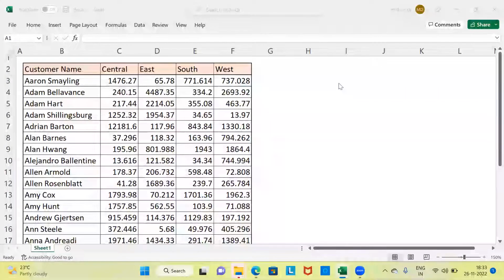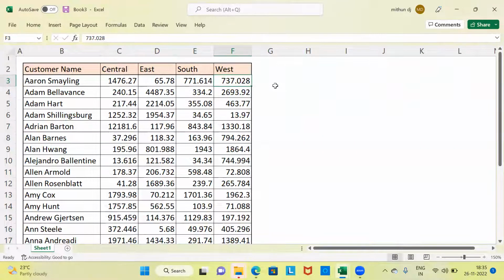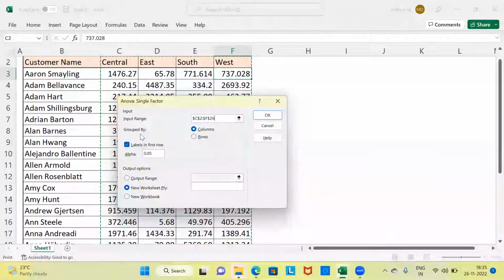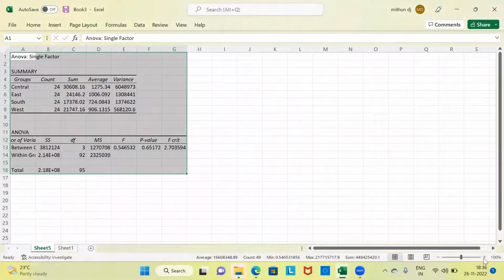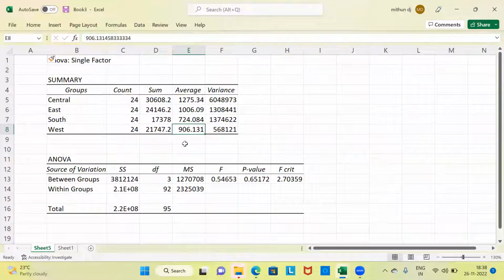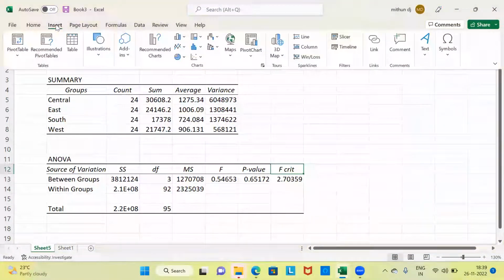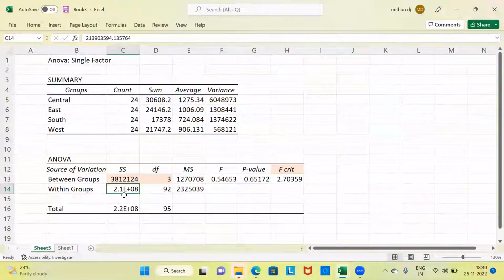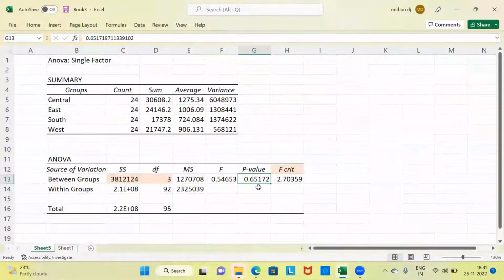How to perform One Way Anova in Microsoft Excel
In this video we discuss how to perform One Way Anova using Microsoft Excel